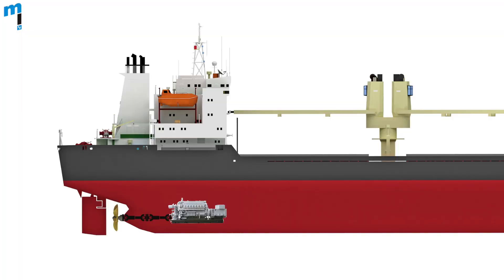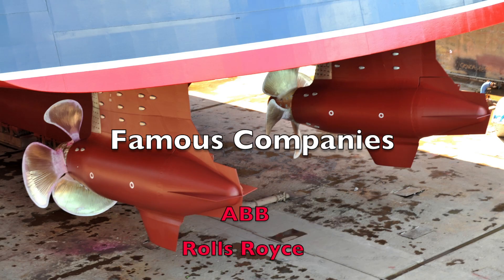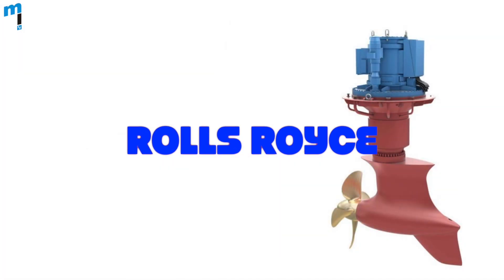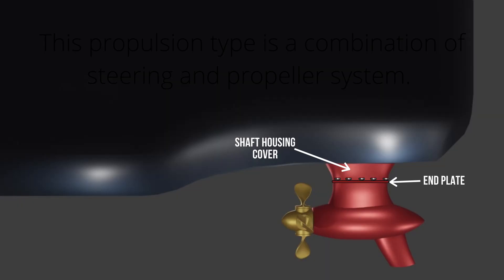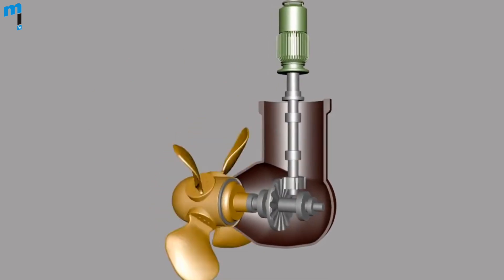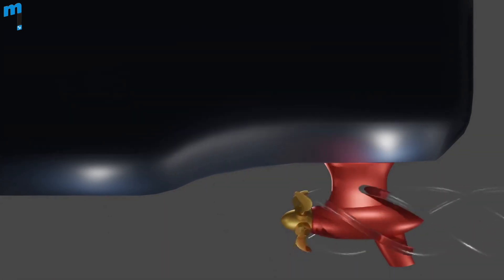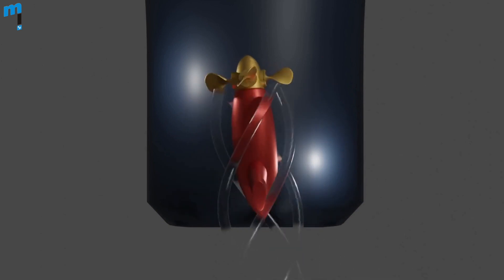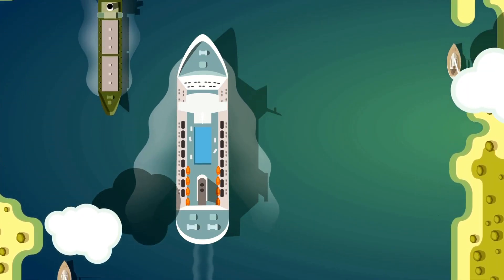Pod Propulsion System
The Pod propulsion system is a modern propeller cum rudder system for rudderless ships.
ABB's AZIPOD® propulsion system is one of the most famous and advanced marine electrical pod propulsion systems which enables the ship to achieve better propulsion efficiency and helps the ship reduce fuel consumption and emission.

Most of the modern cruise ships are fitted with the electric motor-driven propulsion system in which the propeller is driven directly by a synchronous motor fitted inside the pod unit.

This allows the propeller to rotate 360 degrees for ahead and astern control of the ship.

Know more about the construction of this unique propulsion system.